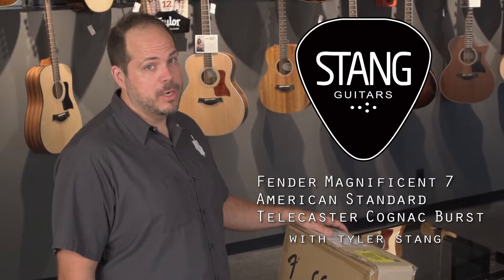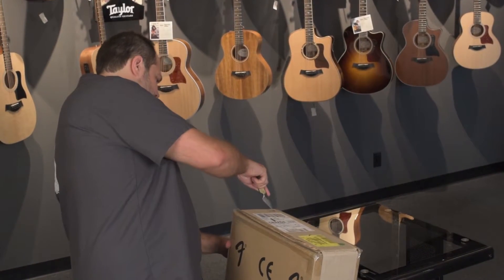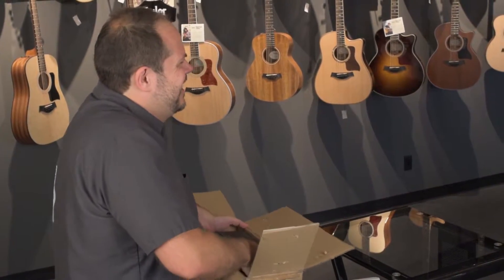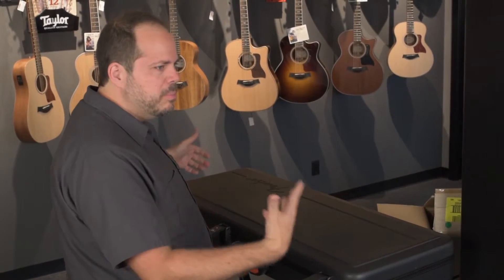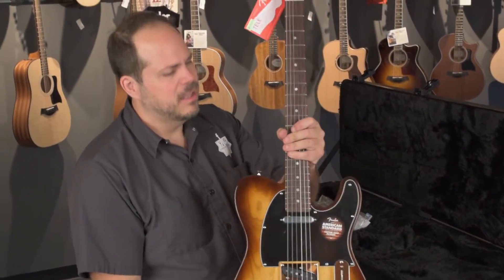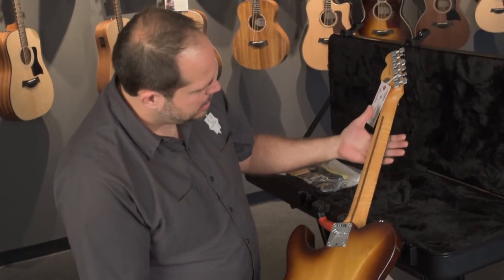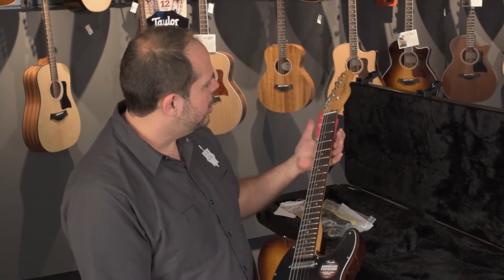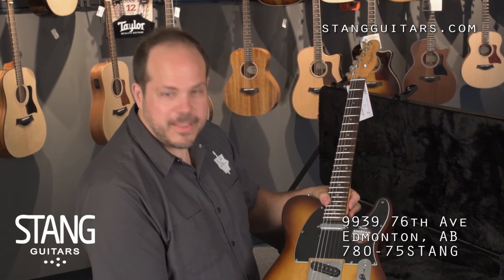Unboxing a Fender Magnificent 7 Telecaster in Cognac Burst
The next in Fender's limited edition Magnifcent 7 series gets unboxed at Stang Guitars: the American Standard Telecaster with figured neck in Cognac Burst.